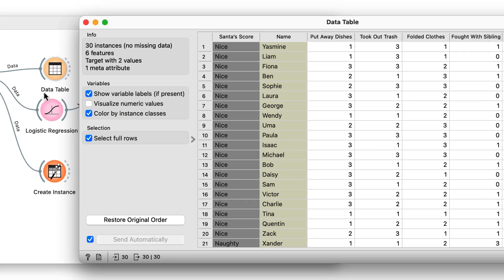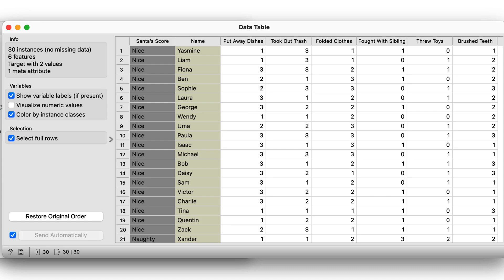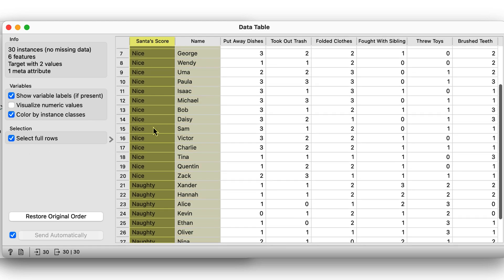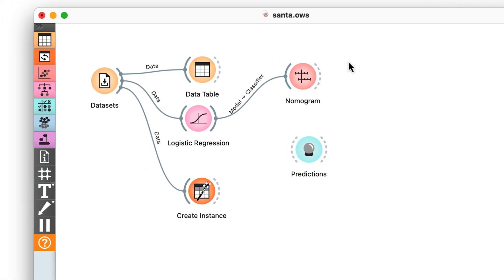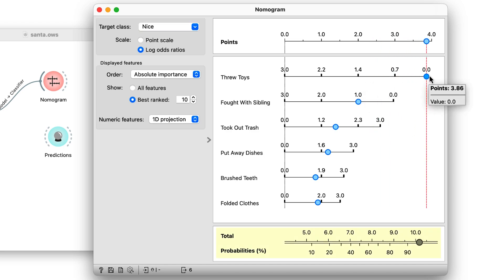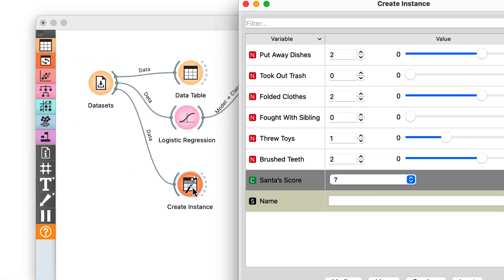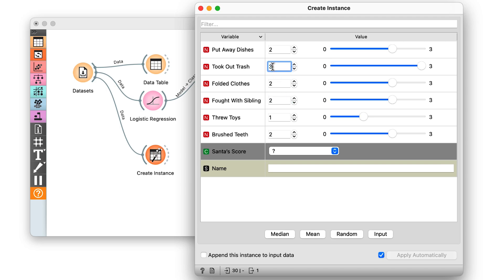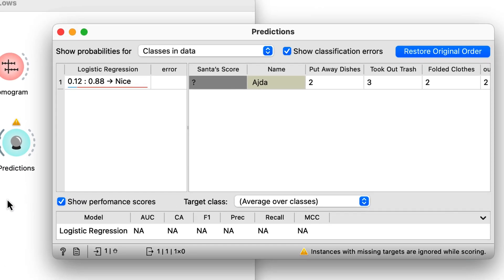Have You Been Naughty or Nice?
Discover how Santa determines who's naughty or nice using data science! Follow along as we build a logistic regression model in Orange to uncover the secrets behind Santa's decisions. Will Ajda make the nice list? Watch to find out!

Written by: Ajda Pretnar Žagar
Presented by: Ajda Pretnar Žagar
Production and edit: Lara Zupan
Intro/outro: Agnieszka Rovšnik